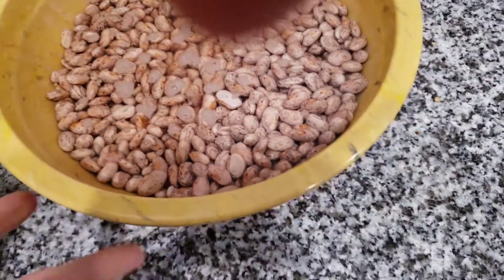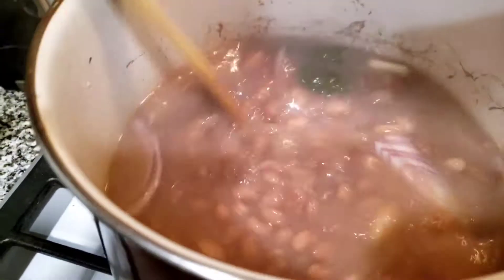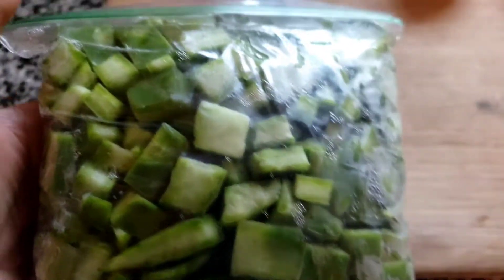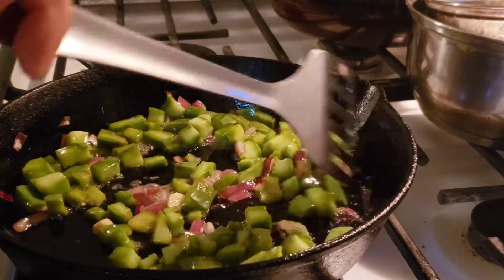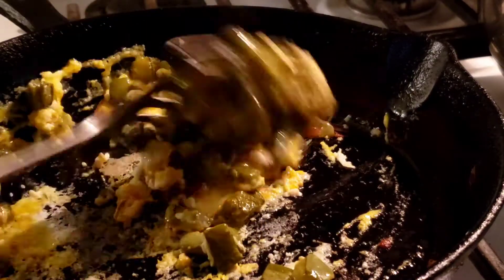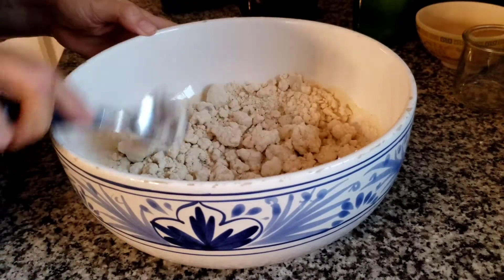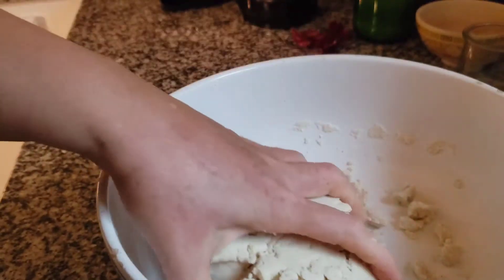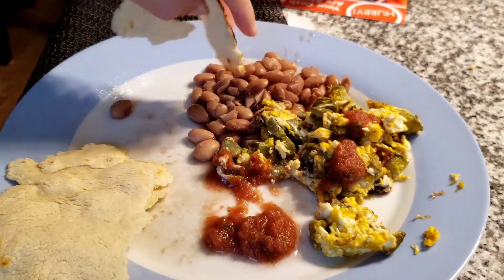Scratch Cooking: Fresh Beans, Cactus and Eggs, Homemade Corn Tortillas, and Salsa || Simple Meals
It has been a while since I have eaten nopales,( Cactus). This meal takes me back to when I was a kid. My mom would make this.